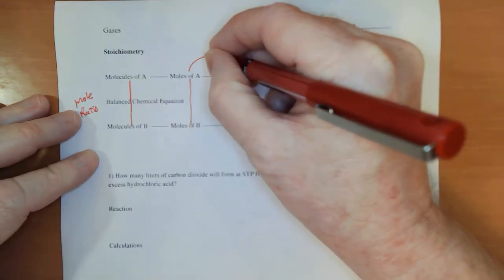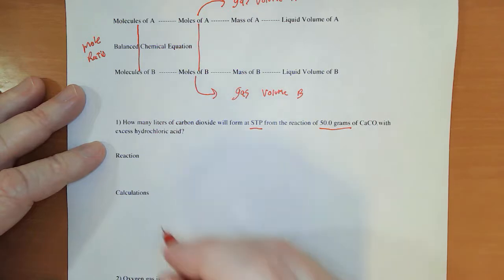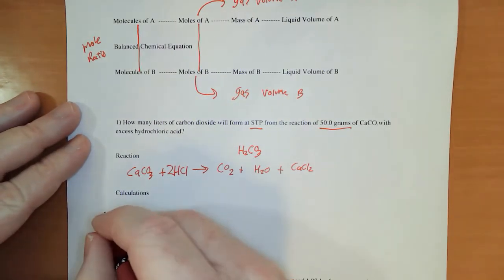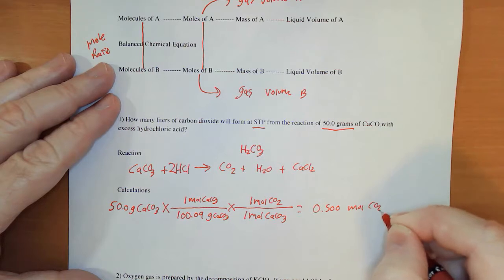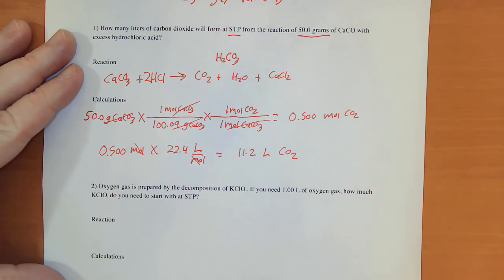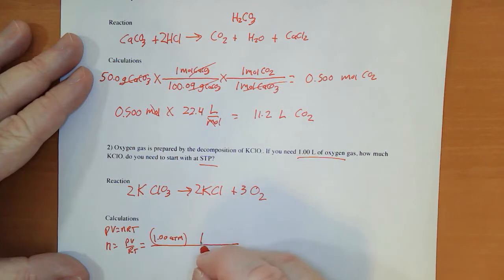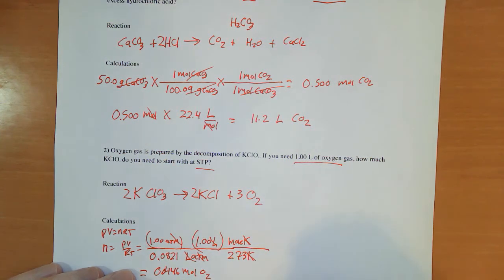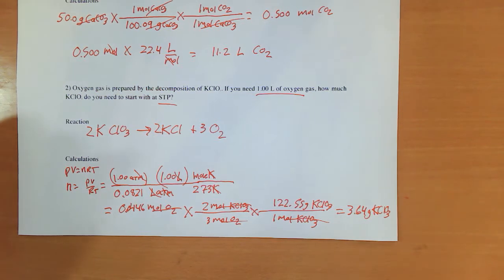AP Gases Pg 8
This is the eighth page of the Gases outline for AP Chemistry.